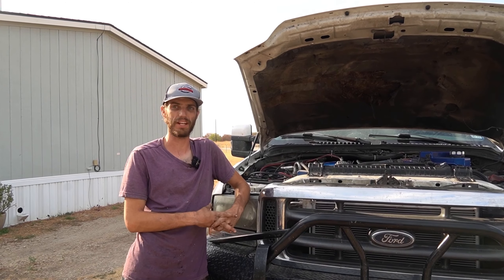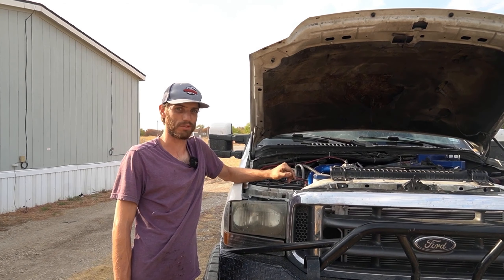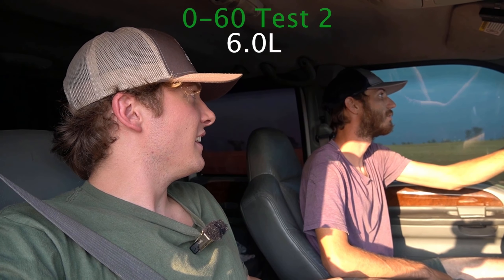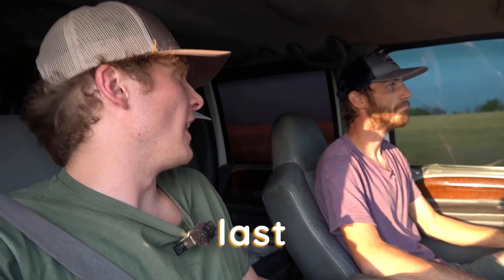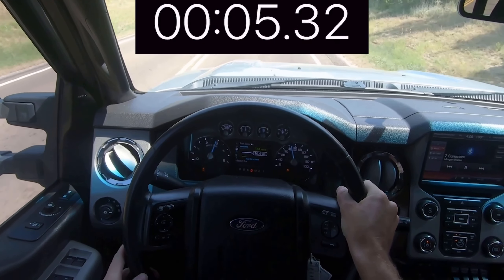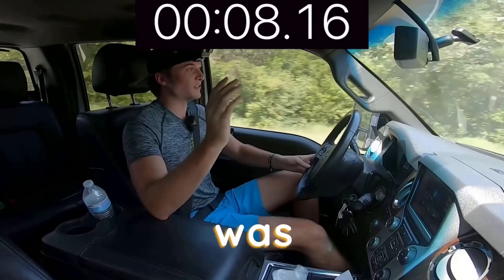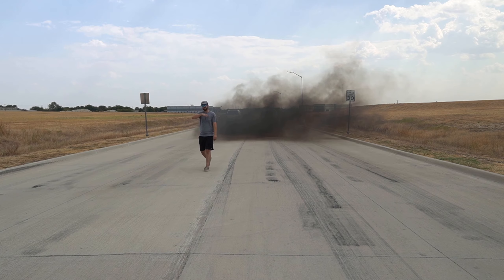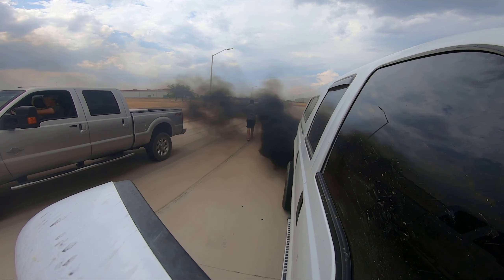Tuned 6.0L vs Stock 6.7L powerstroke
Address: 9307 North State Highway 6 Bryan Texas 77807
I cant wait to start modding out my 6.7 powerstroke in fact I have a delete kit that has been shipped and on the way.

7.3 L powerstroke badge (EXACT PRODUCT USED)